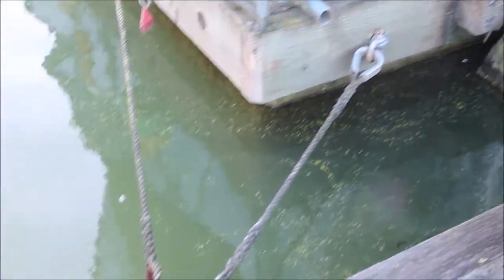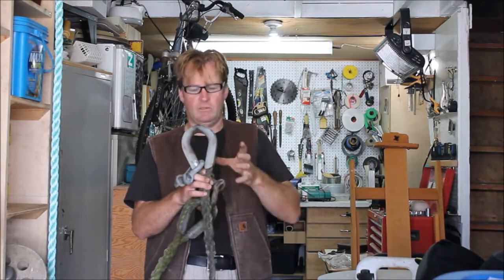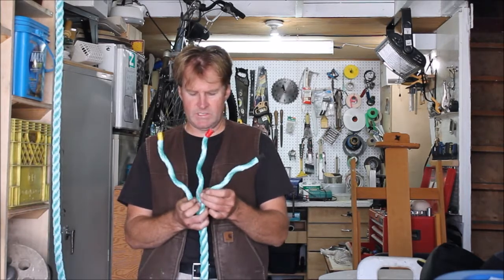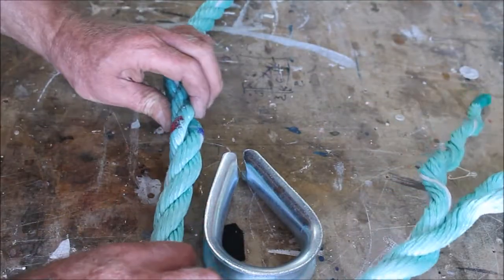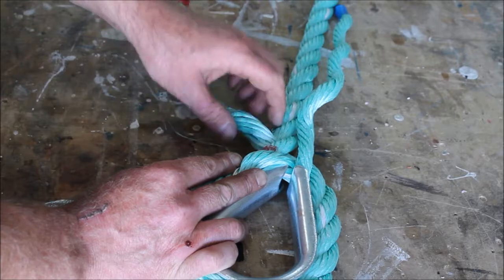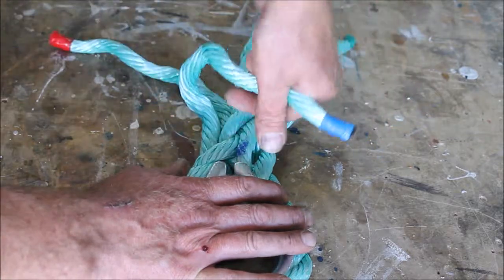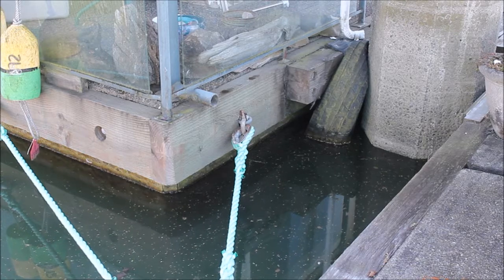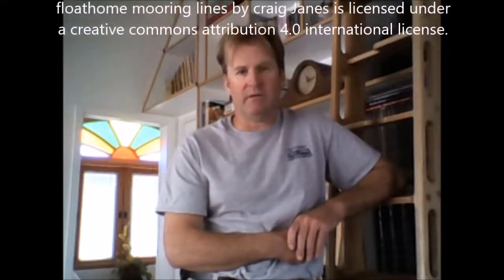float home mooring lines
Float home mooring line replacement tutorial.